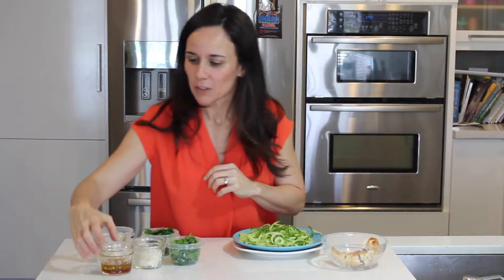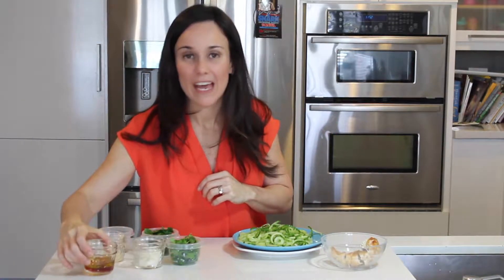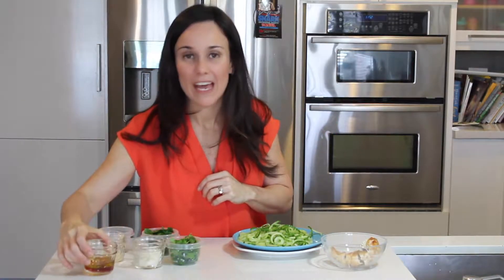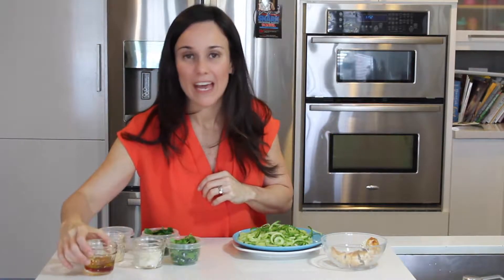Cucumber Chicken Salad with Chimichurri Sauce